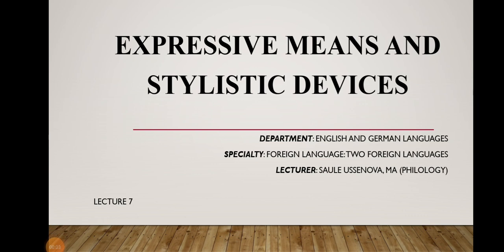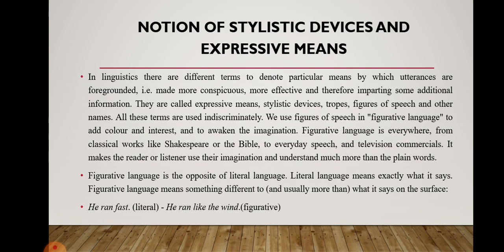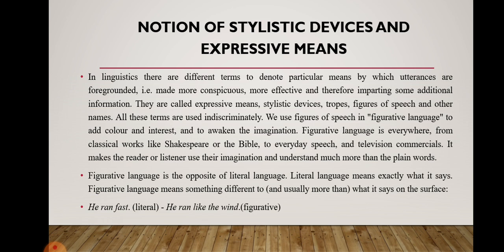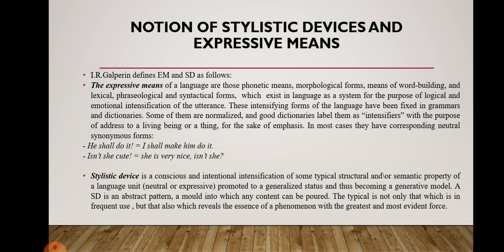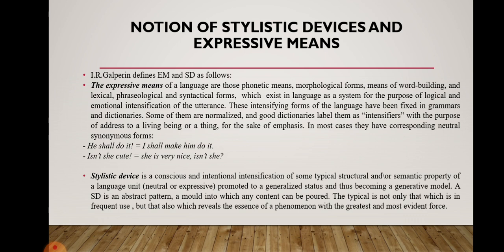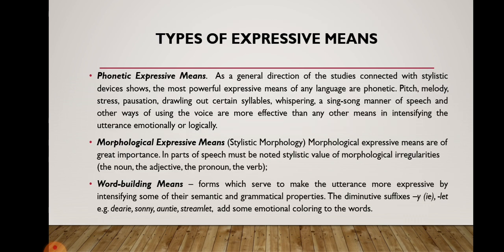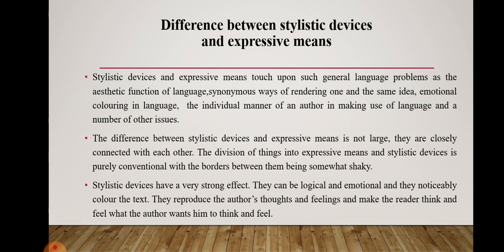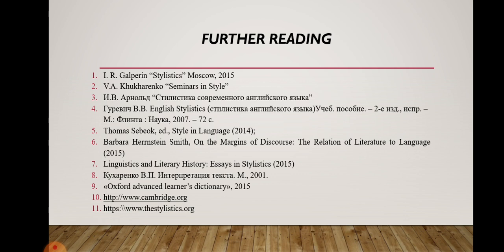Lecture #7 Expressive means and stylistic devices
Lecturer: Saule Ussenova, MA (philology)
Stylistics
3rd year students of Foreign language: two foreign languages specialty